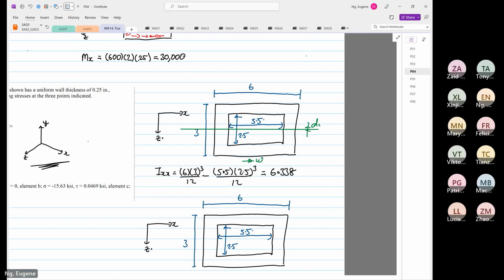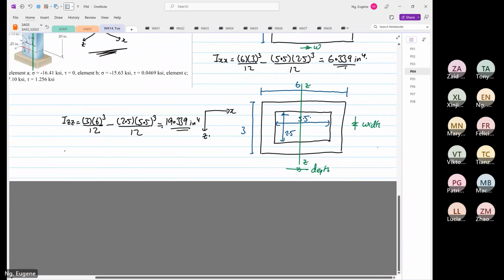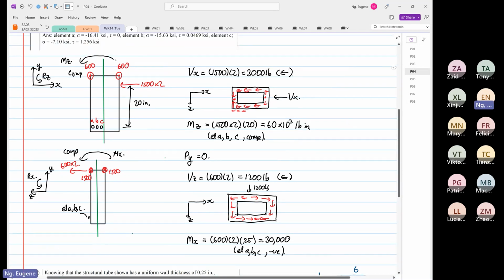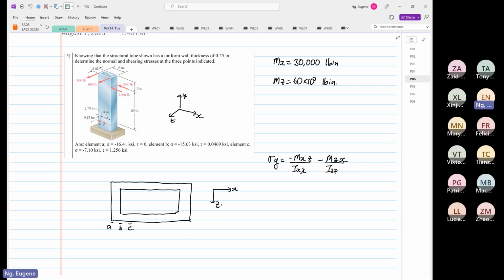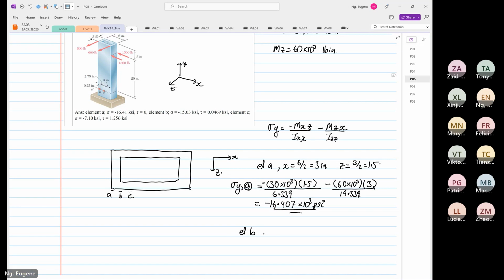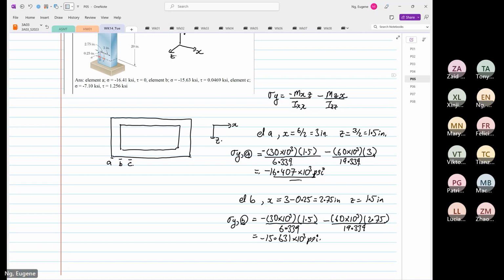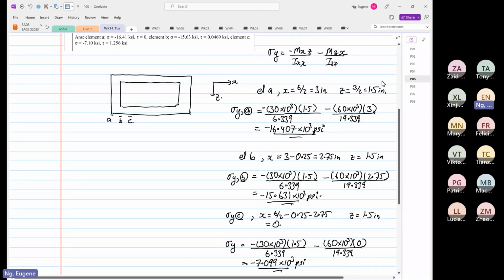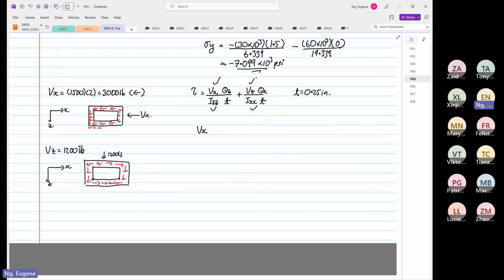Wk14 Tue P06: Revision